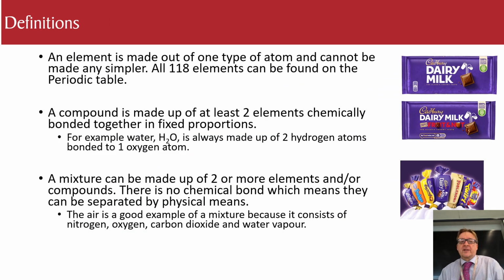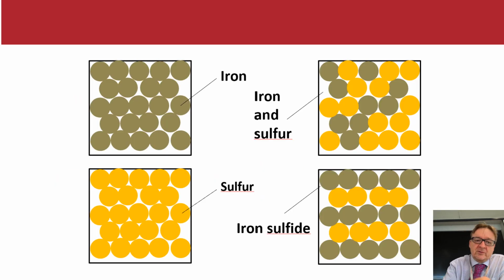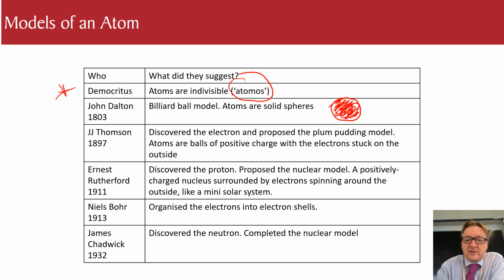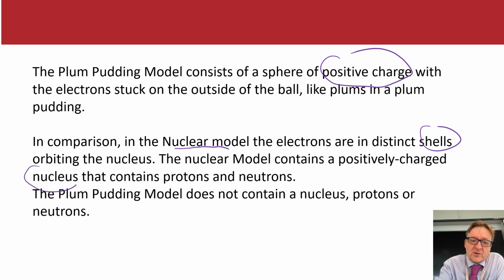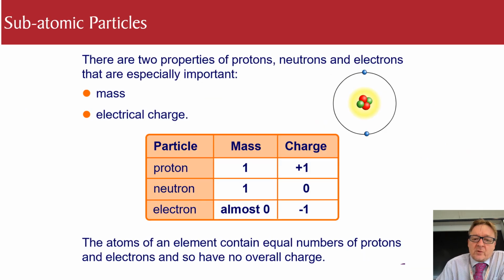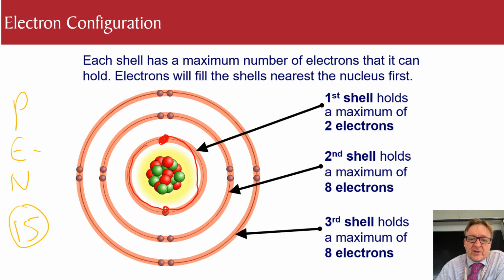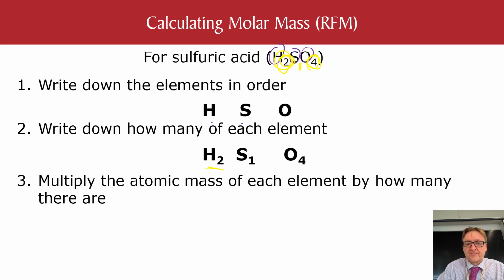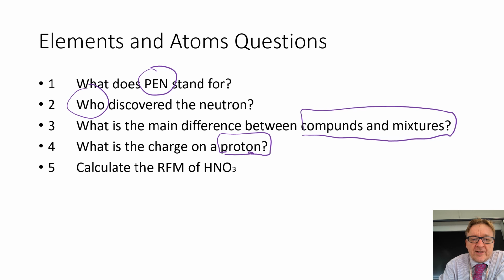05 Y7 Elements and Atoms reverse the classroom